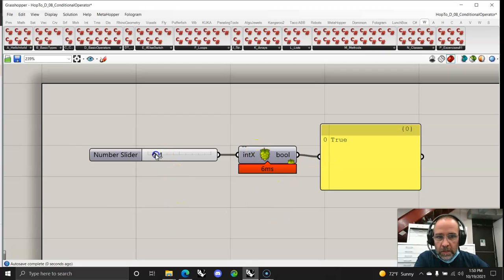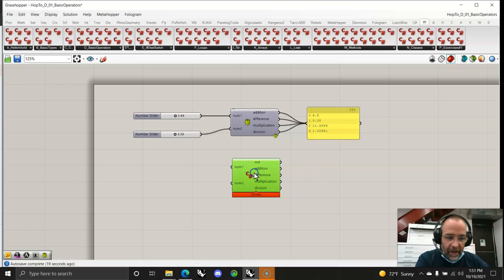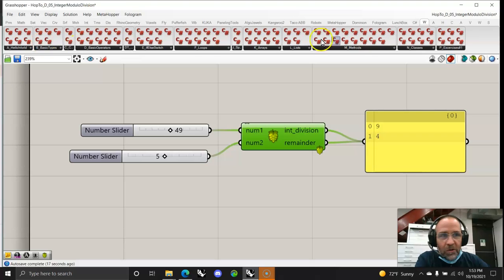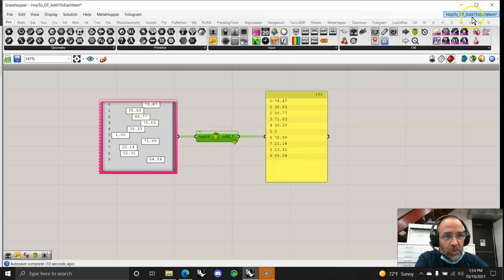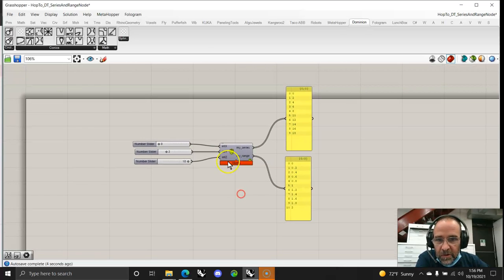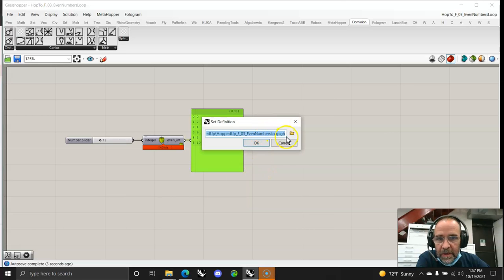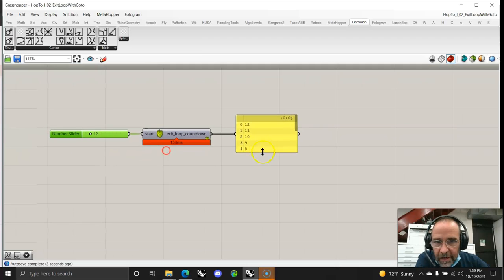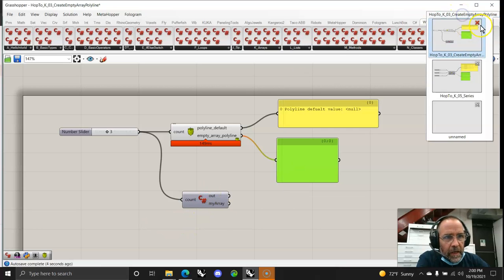Interested in learning C# in Grasshopper, but want to HOP to the scripts faster with HOPS?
Hop directly to these hopped up C# scripts on my github repo
(especially if you always wanted to use C# basic code to JAZZ up your existing gh scripts.  Just download HOPS, and paste github file URL link into the HOPS node/component, and Tada!!!)
Once I finish practicing with the basic C# scripts, I will hop up whole gh scripts, ghpython scripts, and even the ML I did in ghpython remote last summer.
Greetings!
Join us SOON for this new live stream!
Creative Nodal Scripting in Grasshopper!